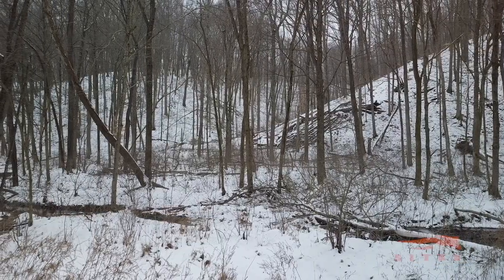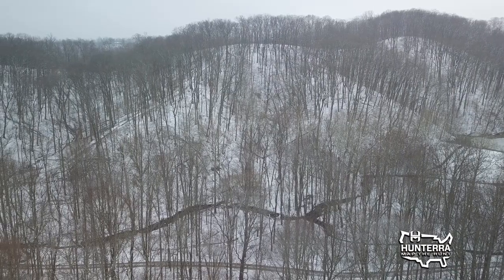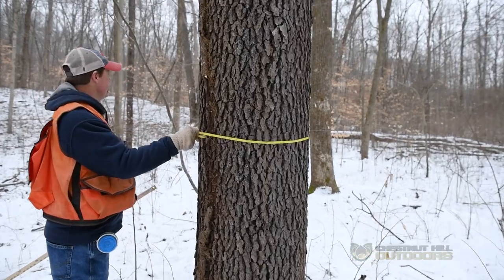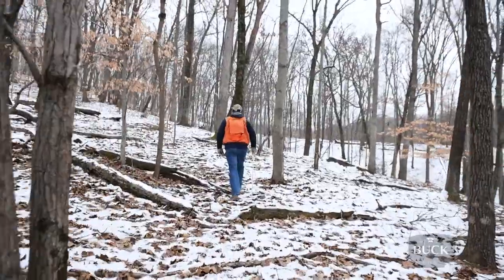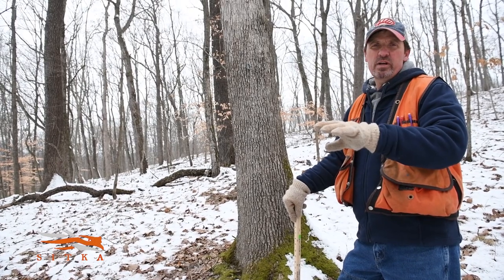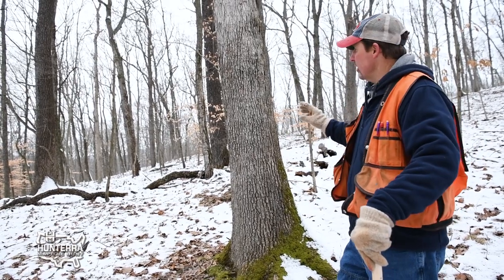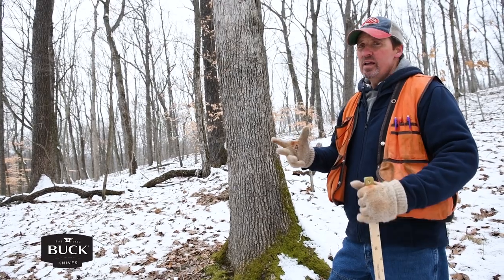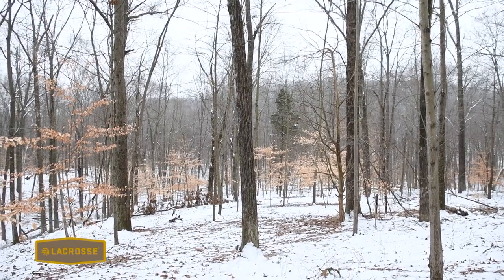Timber Investment Properties | What To Look For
Forestry consultant Rob Haubry walks you through an example of a good timber investment property. Buying property, big or small, can be a great investment - especially when you can generate income from that property. It is very important to know and understand the species mix and size distribution of the trees on your property, or a potential investment property.